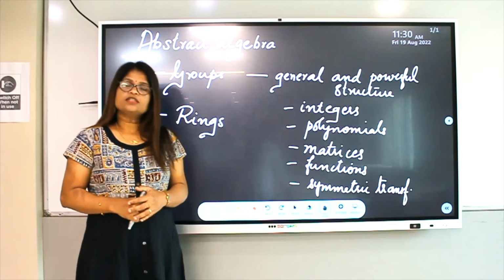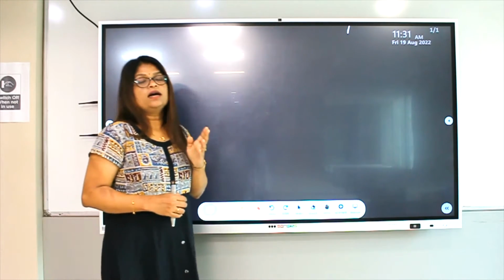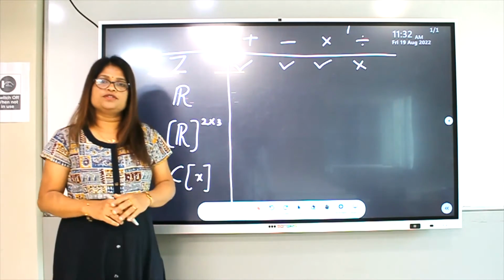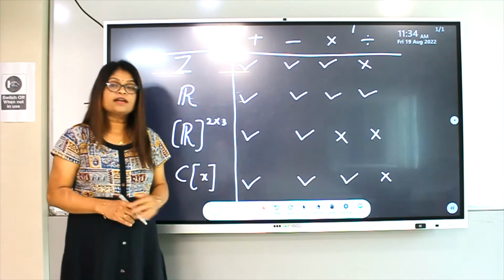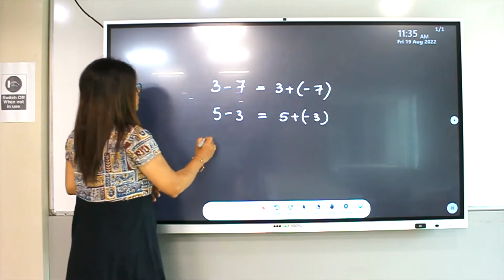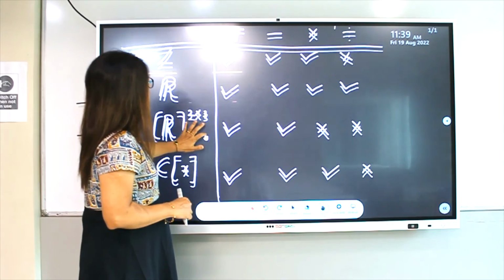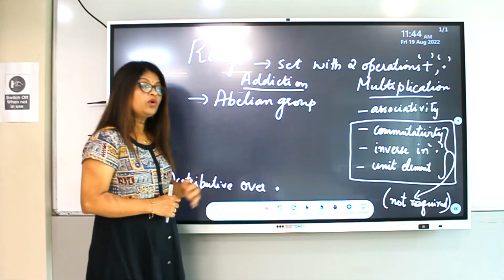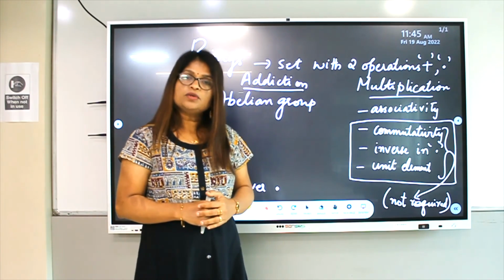RING THEORY I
Introduction to rings